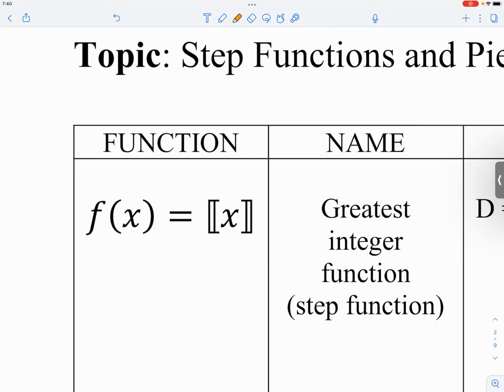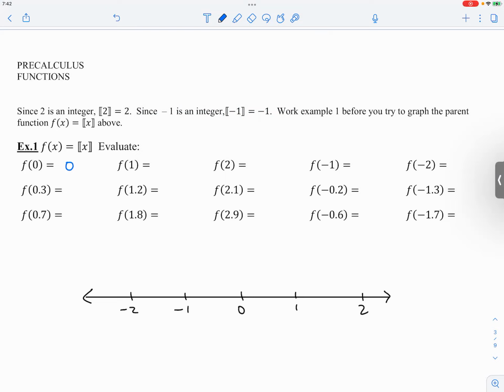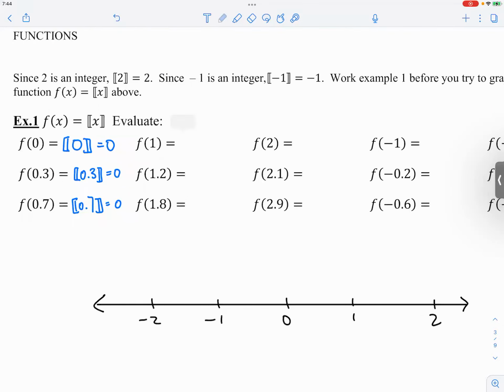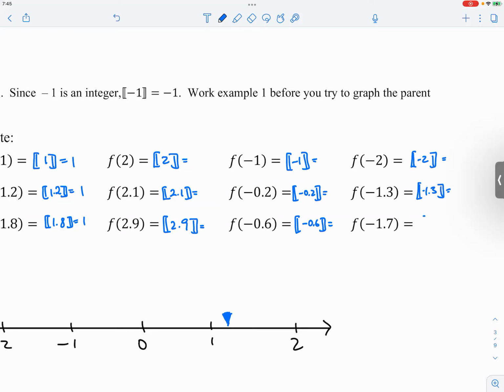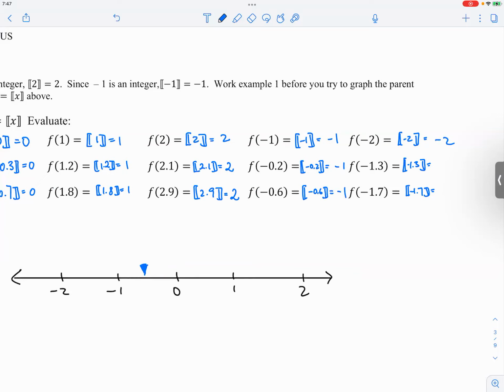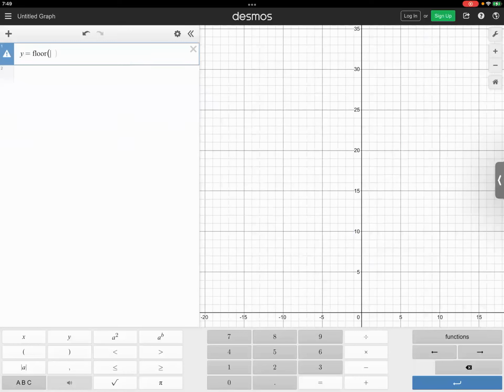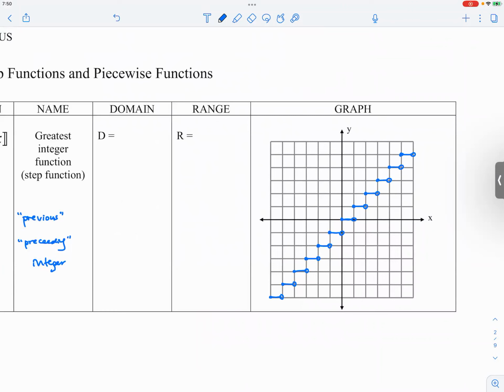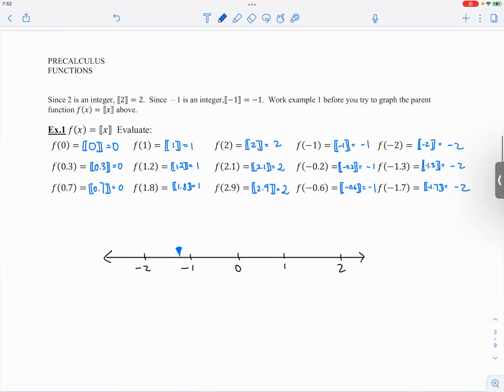[PreCal] Unit 1 Functions: Step Function Introduction